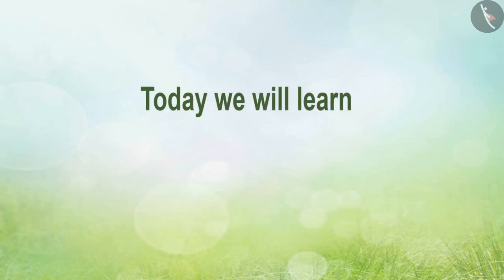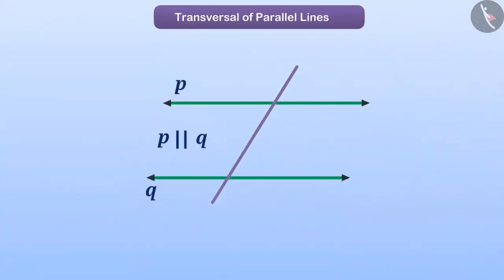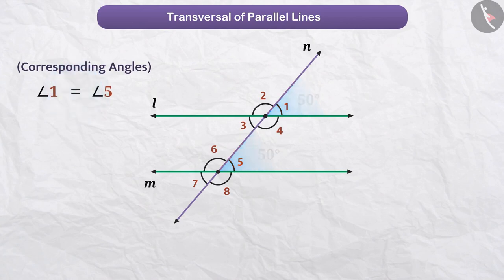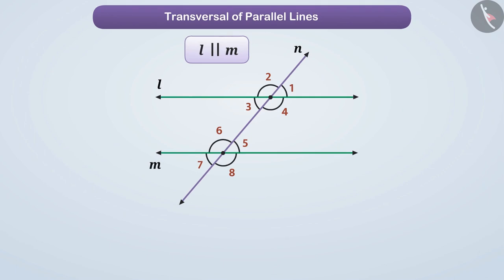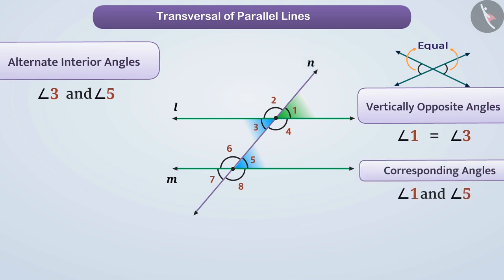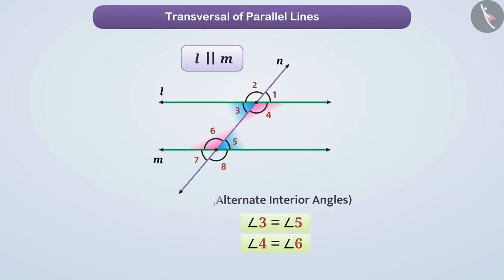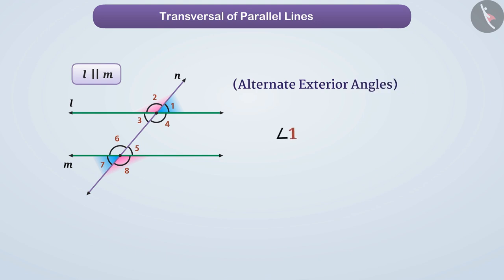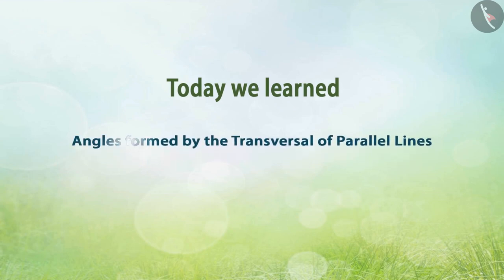Angles made by a transversal on parallel lines | Part 1/4 | English | Class 7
Angles made by a transversal on parallel lines | Part 1/4 | English | Class 7 | NCERT

Angles made by a transversal on parallel lines | Lines and Angles | Grade 7 | NCERT | Lines and angles

Welcome to part 1 of Angles made by a transversal on parallel lines. In this video, we will discuss the concept of Angles made by a transversal on parallel lines.